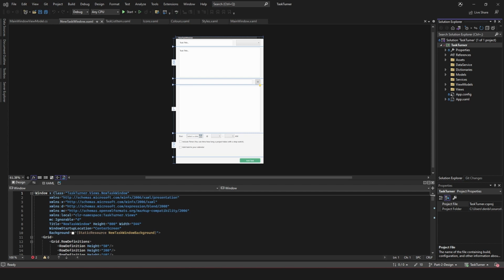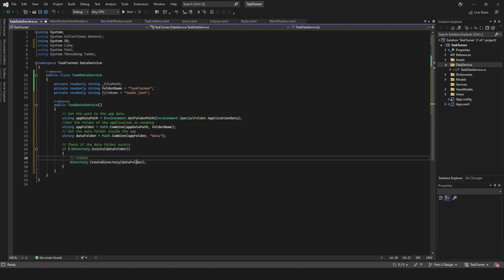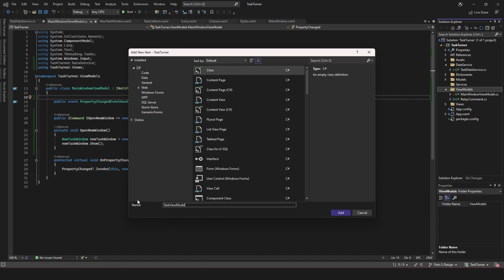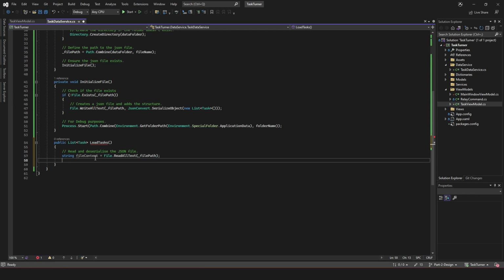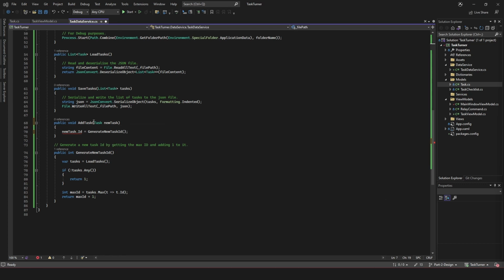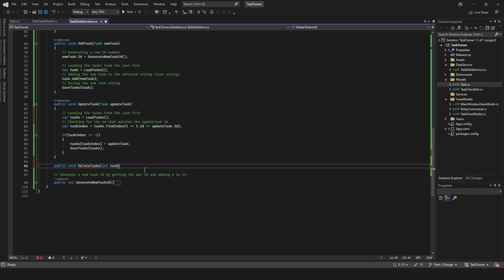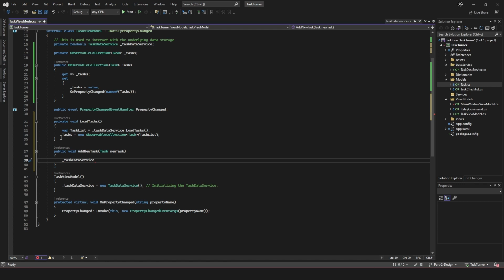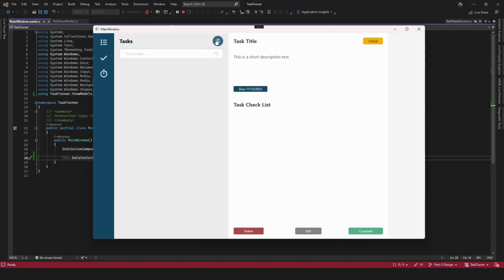Build a Task Manager with C# WPF & MVVM - Part 7: JSON Integration | Data Handling in WPF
Join us in Part 7 of our series where we continue building our task manager application with C# WPF and the MVVM design pattern. This episode is crucial for those interested in learning about data handling and storage in WPF applications.

What you'll learn in this video:

Creating Methods for JSON Interaction: We dive into how to create methods in C# for reading and writing data to and from a JSON file, a common format for storing application data.
Initialising JSON DataService: Discover how to initialize a JSON data service in your application. This includes checking if a JSON file exists in the data folder and creating one if it doesn't. This is an essential step for robust data management in your app.
Why this episode is important:

Data Persistence in WPF: Understanding how to manage data persistence is key in application development. We cover practical techniques to handle this using JSON.
File Management Techniques: Learn how to check for and manage files within your application, a skill that's widely applicable in software development.
Hands-On Coding Practice: Follow along with real code examples and implement them in your own project for a practical learning experience.
Coming up next:
In Part 8, we'll be adding more features to our task manager, enhancing its functionality and user interaction.